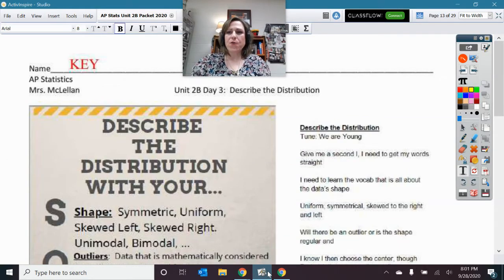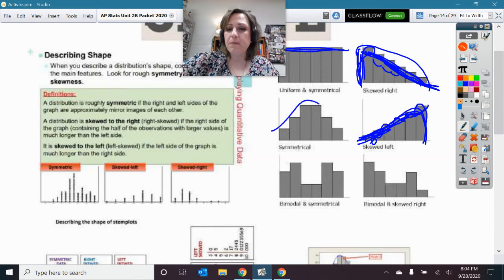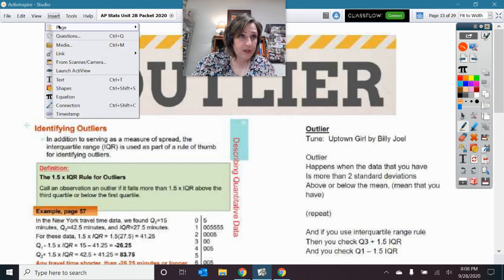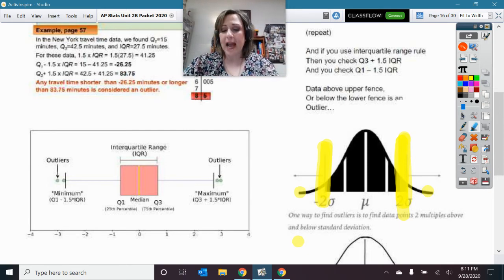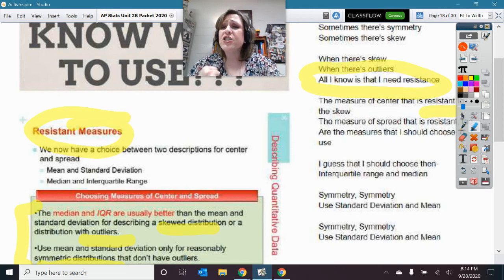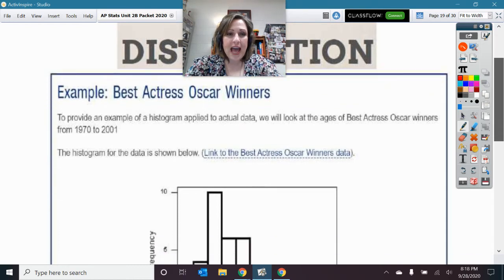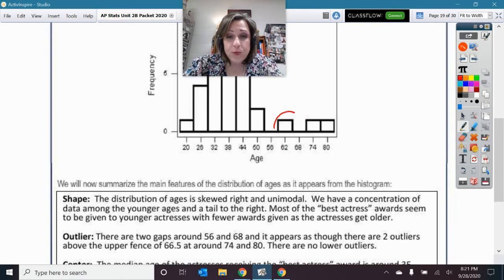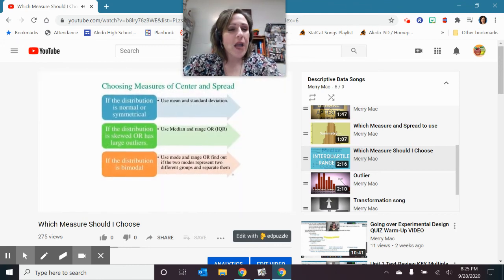Describe the Distribution Notes VIDEO